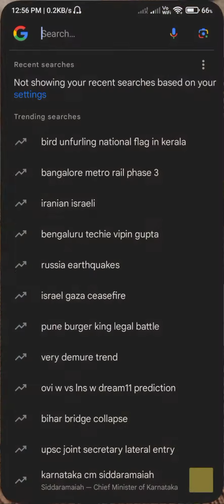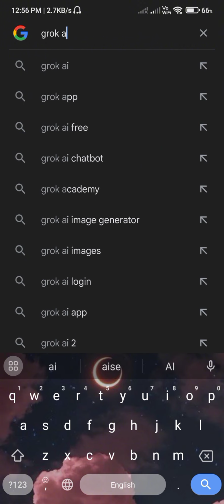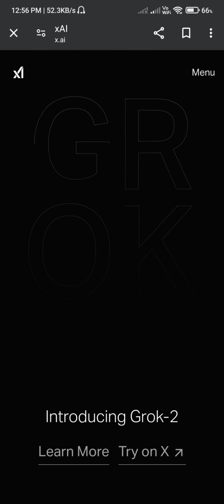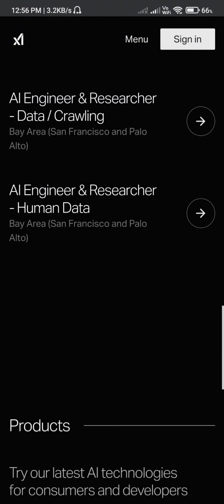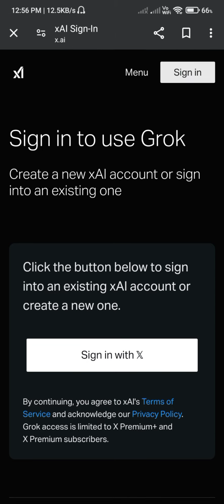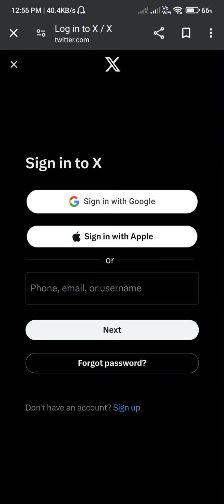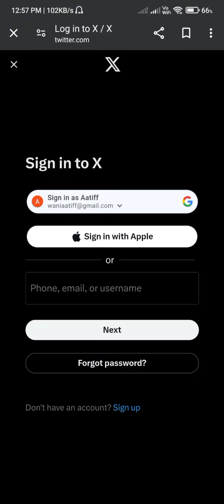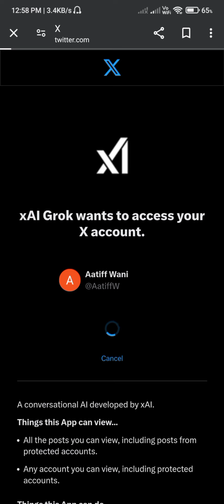How to Use Grok AI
In this video I will show you exactly How to Use Grok AI